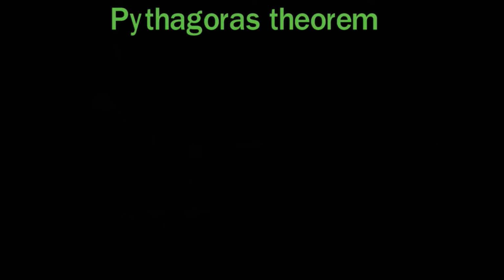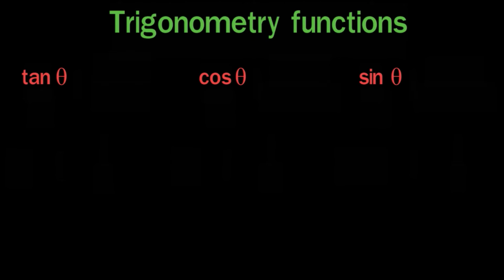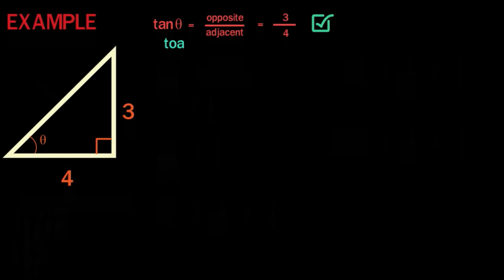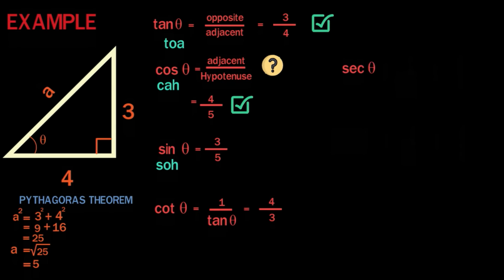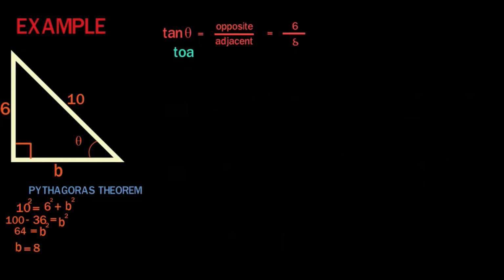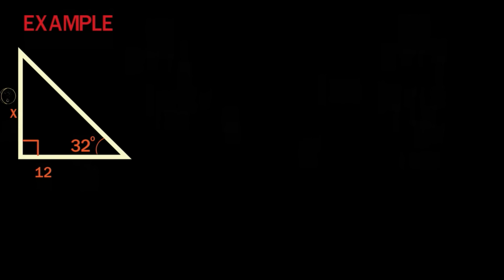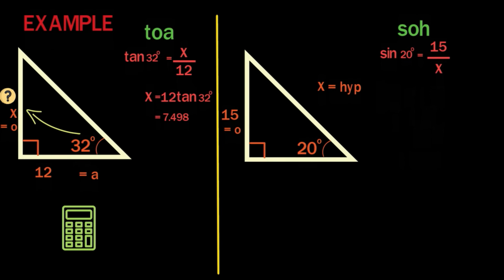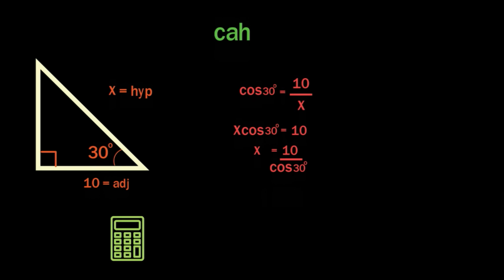Basic Trigonometry | Introduction to Trigonometry | Secondary School Math | Online Math Tutoring